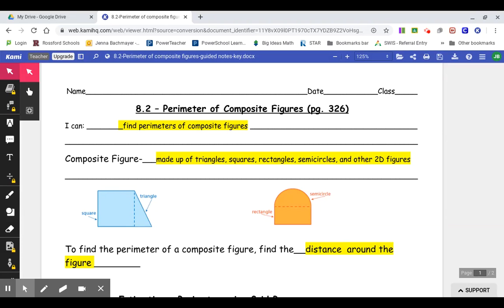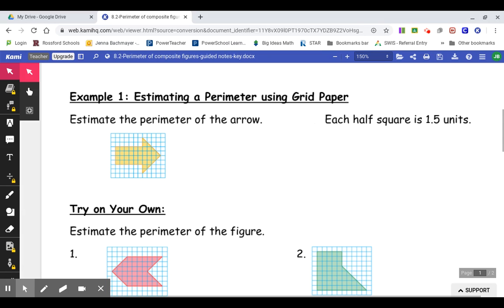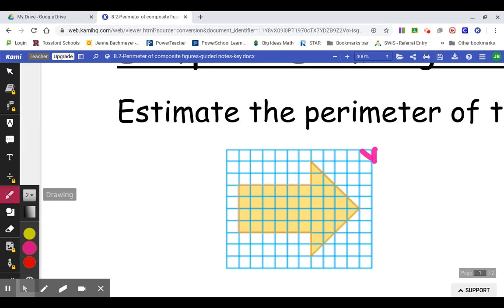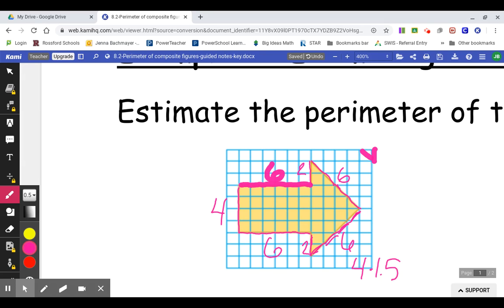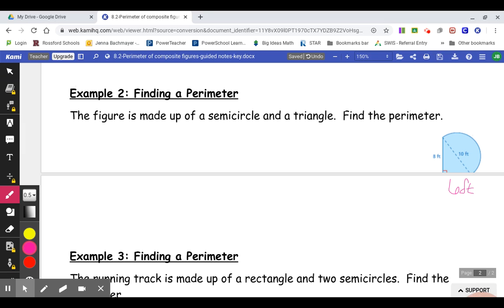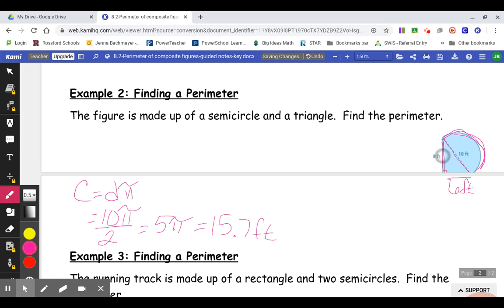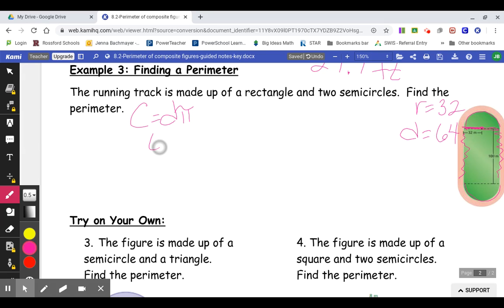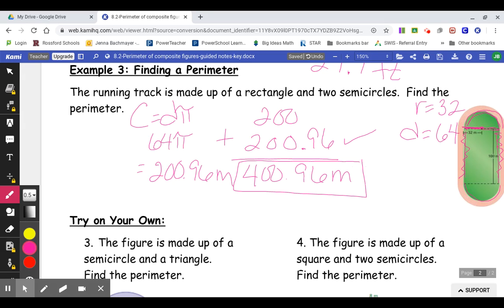Perimeter of Composite Figures